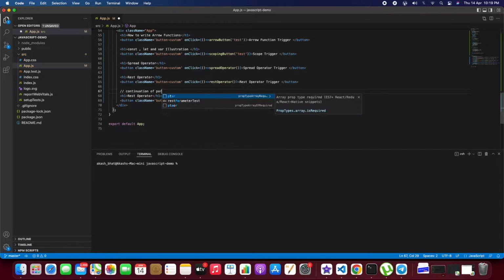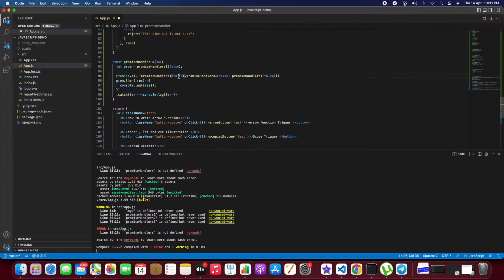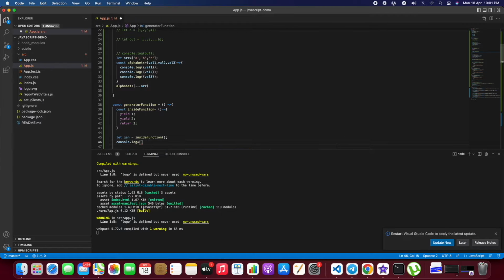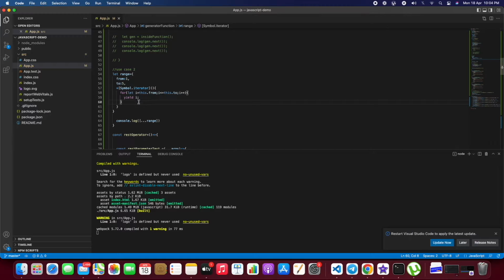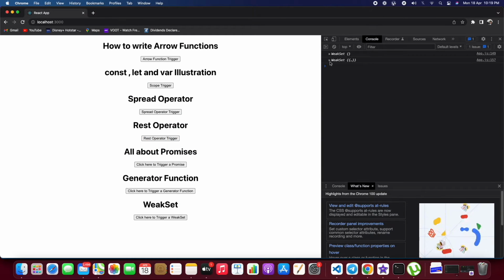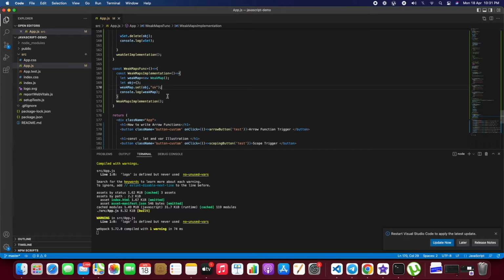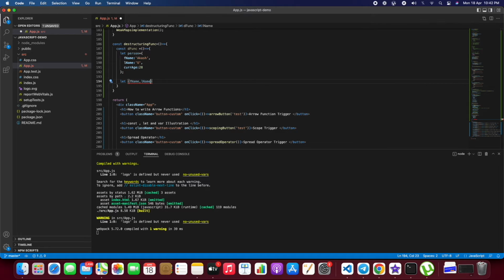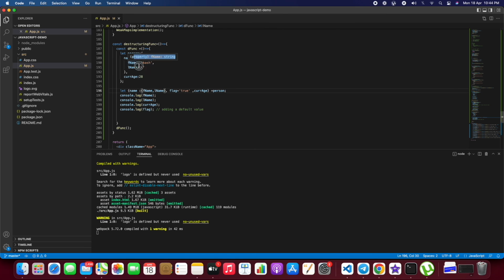Javascript Interview Preparation Important Topics Part 2 - 2022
Check Out

IMP Timing
ALL ABOUT PROMISES IN JAVASCRIPT - 0:05
TYPES OF PROMISES - 1:23
GENERATOR FUNCTIONS - 2:25
GENERATOR FUNCTION AS ITERATOR - 3:42
RETURN METHOD IN GENERATOR FUNCTION - 4:43
WEAK SETS - 5:23
WEAK MAPS - 7:00
OBJECT DESTRUCTURING - 8:50
OBJECT DESTRUCTURING DEFAULT VALUE - 10:10
NESTED OBJECT DESTRUCTURING  - 10:47